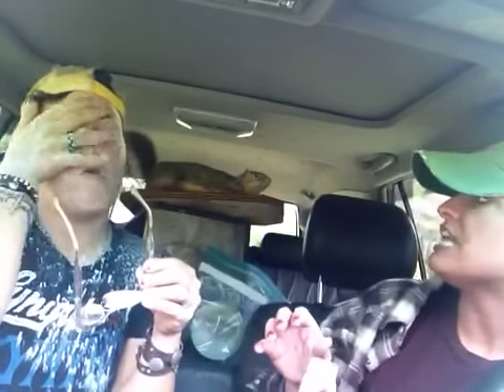HANNAH & KAYLEE "HoW tO CoOl Off in the SuMmEr HeAt"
Hannah Hughes and Kaylee Patrick from Northeast Louisiana Show You How To Stay Cool